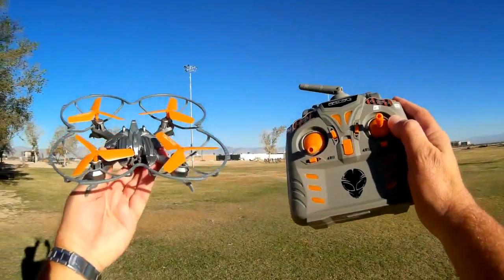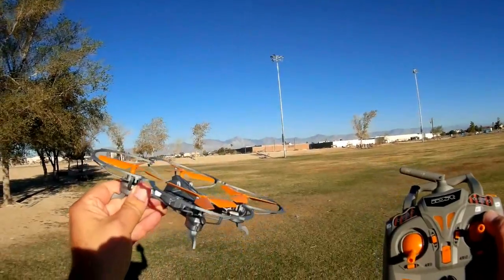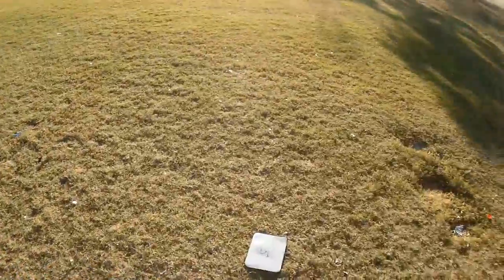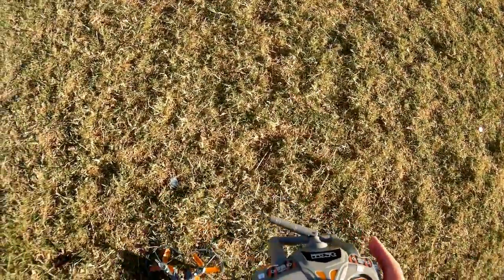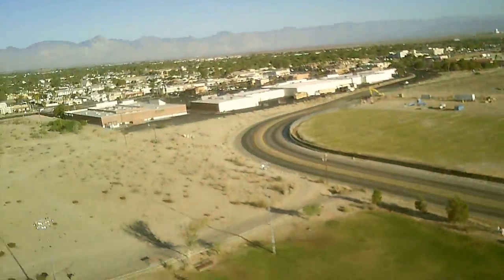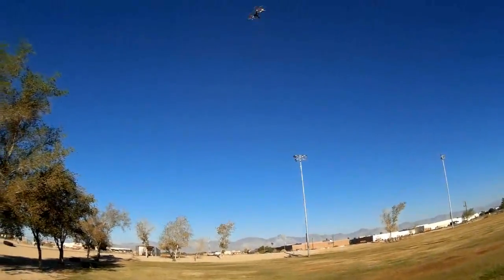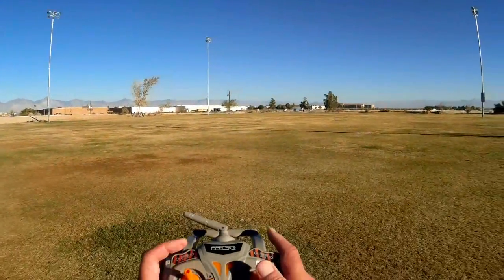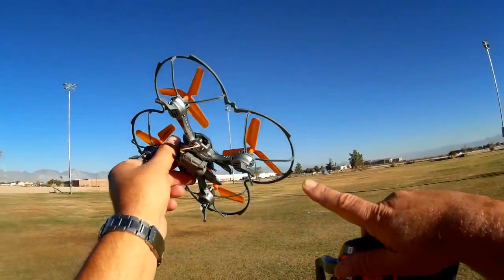ATTOP YD IDR903 Independence Day Alien Drone Flight Test Review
This drone is a flying version of the alien spacecraft from Independence Day Resurgence movie.  Drone include 2MP video camera.

Pros
- Cool looking alien spacecraft from the movie IDR.
- 2MP 720p HD video and still camera.
- Reasonable video quality.
- Good flier. Very maneuverable and zippy. Tri blades provide plenty of lift.
- Headless mode.

Cons
- Does not have one key return.
- Replacing or charging the battery requires unplugging the camera.

Vendor's Description:
Features:
Compact and lightweight design.
4 motors enable to perform the actions easily.
Four ways 3 flips for you to experience cool flying play.
Suitable for indoor or outdoor which under 3 grade winds.
Three speed mode for you to control quadcopter as you like.
2.4G 4CH transmitter and 6-Axis gyro for your easy and stable control.
2MP camera capture and record every beautiful and unforgettable moment.
Modularized structure easy to install and convenient to disassemble for repair.

Specifications:
Brand name: Attop
Model name: YD-IDR903
Material: ABS
Color: Silver
Camera: 2MP
Memory card: 4GB
Controller mode: Mode 2 (left hand throttle)
Channel: 4 Channels
Gyroscope: Six axis
Remote control frequency: 2.4GHz
Function: Forward/backward, up/down, left/right, sideward flight, night light, 3D flip, headless mode, speed switch mode
Suitable ages: Above 14 years old
Remote distance: Approximated 80m
Charging time: Approximated 50mins
Working time: Approximated 5-7mins
Main motor type: 7  16 / 4pcs
Transmitter battery: 3  1.5V AA battery (not included)
Quadcopter battery: 3.7V 300mAh Lipo battery (included)
Battery size: 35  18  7mm
Quadcopter size: 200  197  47mm (artificial measurements error allowed)
Quadcopter weight: 155g (battery excluded)

Package List:
1  ATTOP YD-IDR903 RC Quadcopter, 1  Transmitter (Mode 2), 1  3.7V 300mAh LiPo Battery, 1  2MP Camera, 2  Spare Propeller, 1  Screwdriver, 1  USB Charging Cable, 1  Card Reader, 1  4GB Memory Card, 1  English Manual

MUSIC LICENSE
"Awel" by stefsax